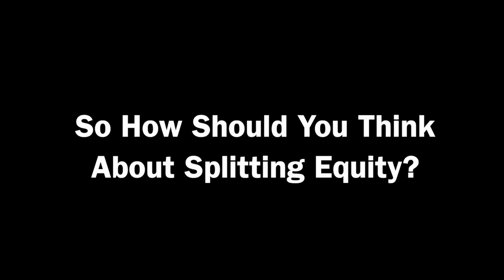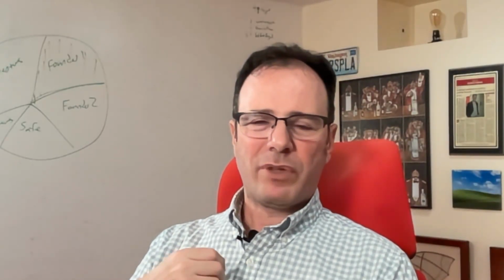What founders need to know about Cap Tables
Unlock the secrets of startup cap tables - the tool every founder needs to understand equity, ownership, and fundraising. In this video, we break down what a cap table is, why it matters for founders, investors, and employees, and how it changes as you raise capital. Whether you’re preparing for your first seed round, navigating dilution, or issuing stock options, we’ll walk you through the fundamentals step-by-step.

What you’ll learn:
 • Cap table basics and key terms
 • How equity is split among co-founders, investors, and employees
 • Understanding dilution and SAFE/convertible note impact
 • Common mistakes founders make with cap tables
 • Tools & templates to manage your cap table effectively

Perfect for startup founders, entrepreneurs, angel investors, VCs, and anyone working in early-stage companies who wants to master equity structure and ownership tracking.